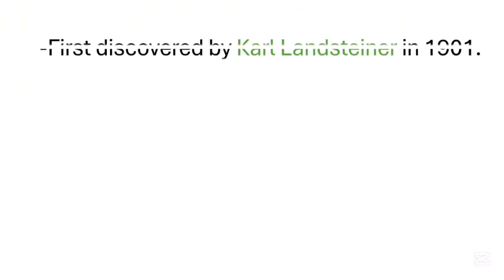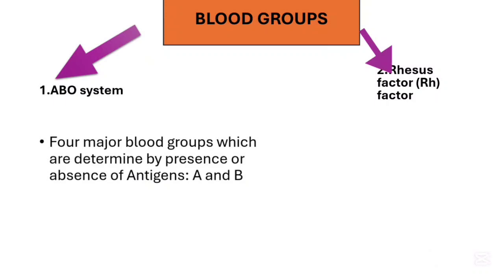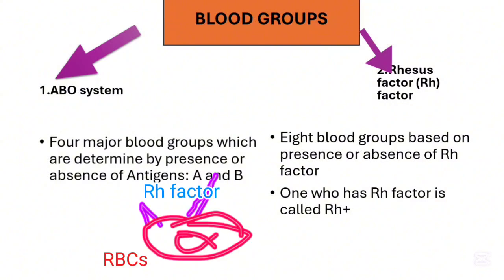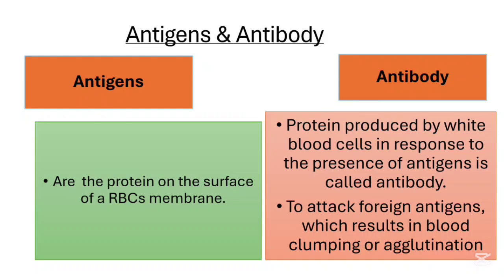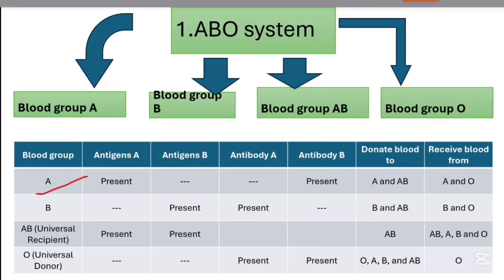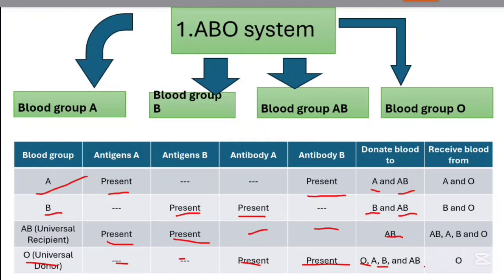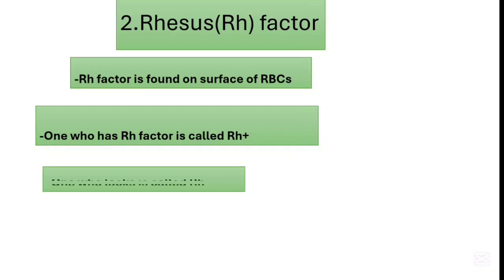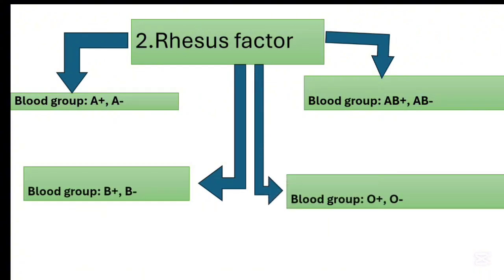Blood Types ll ABO system and Rh factors explained